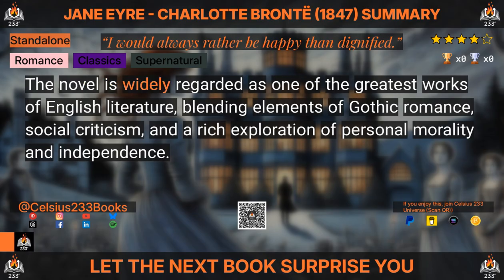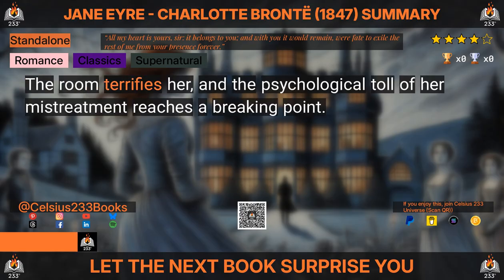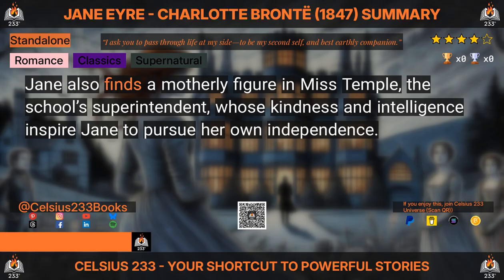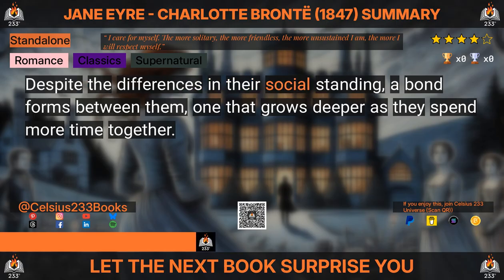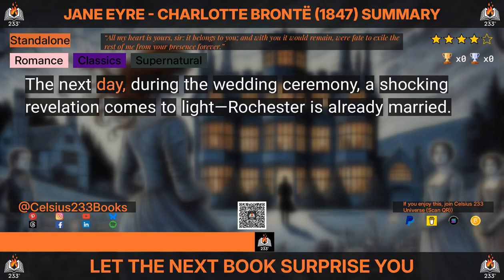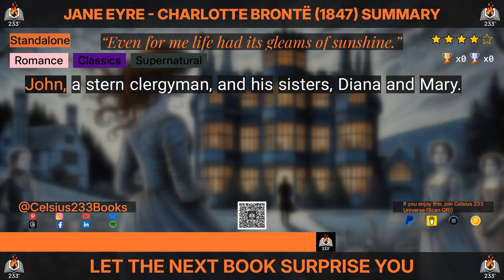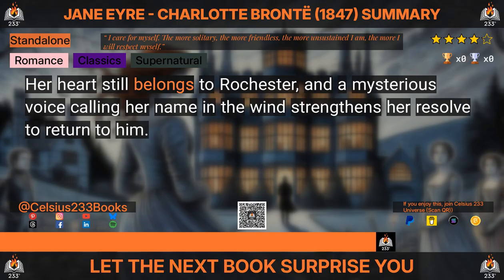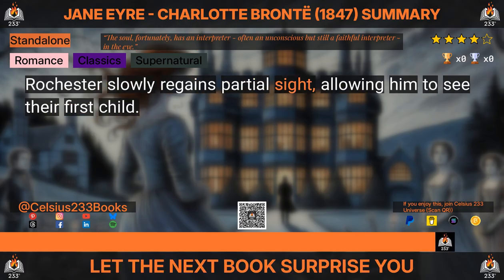Jane Eyre - Charlotte Brontë (1847) Summary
Book 29: Jane Eyre - Charlotte Brontë (1847) Summary
Category: Romance, Classics, Supernatural
Genre: Classic Literature, Classics, Fiction, Gothic, Historical, Historical Fiction, Literature

Book at a glance: Jane Eyre , first published in 1847, is a novel by English writer Charlotte Brontë. The story follows the life of an orphaned girl named Jane Eyre as she grows into adulthood and searches for a sense of belonging, love, and purpose. The novel is widely regarded as one of the greatest works of English literature, blending elements of Gothic romance, social criticism, and a rich exploration of personal morality and independence. Through the protagonist’s emotional and psychological development, Brontë addresses complex themes such as class, gender, and spirituality.

Creating videos is a slow process, but you can read Jane Eyre - Charlotte Brontë (1847) and 1000+ book summaries at Celsius 233 (@celsius233books)

Love ❤️ fiction?

Support via crypto:
Bitcoin: bc1qvtac6yr7qgz8guhg3j4f70dmvv7zuhaa9ep2vm
ETH/Solana/Litecoin/USDT: 0xC9953b32FA125bC97B5e75Cf1376cDDf62cd0d66

Every bit helps - thank you! 🙏